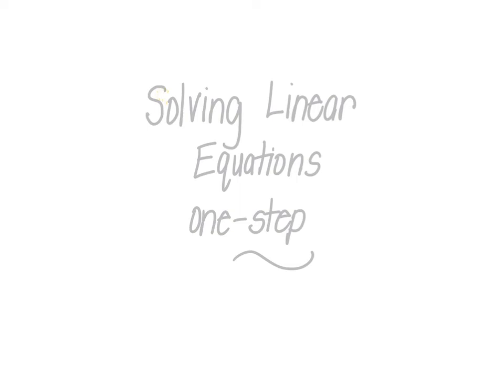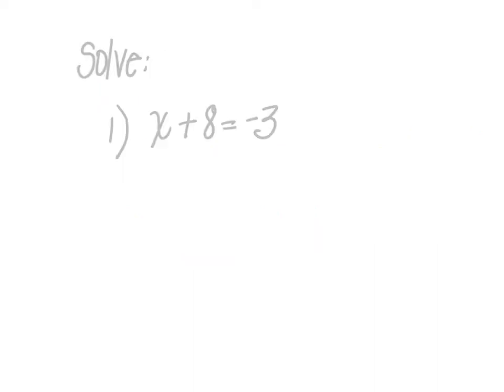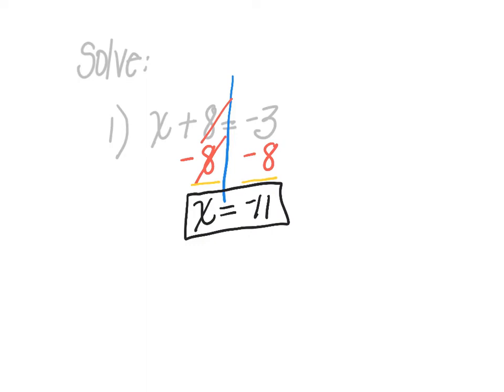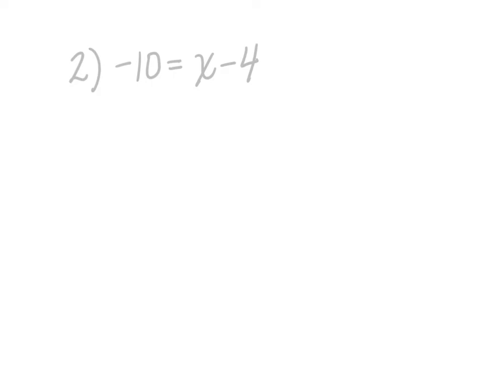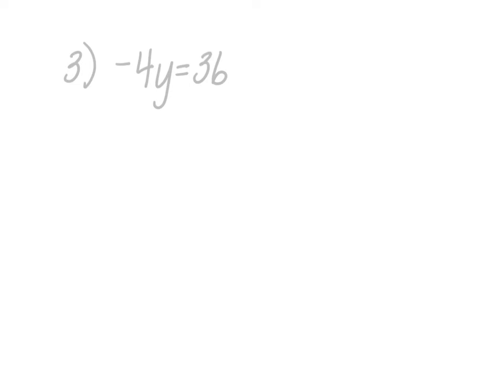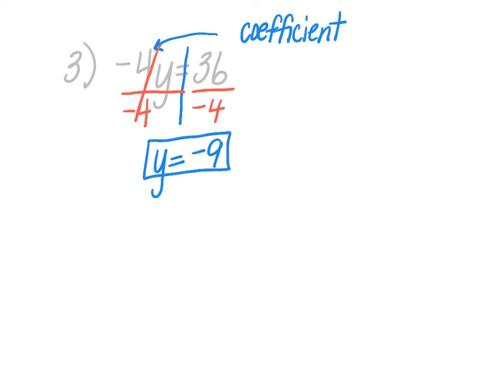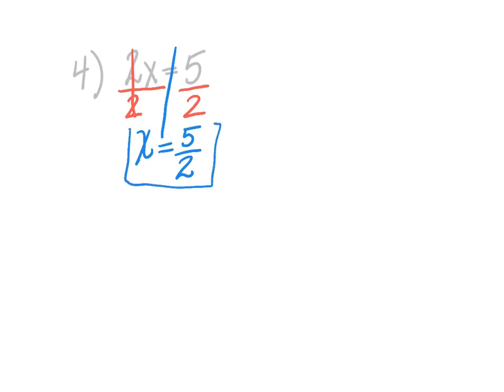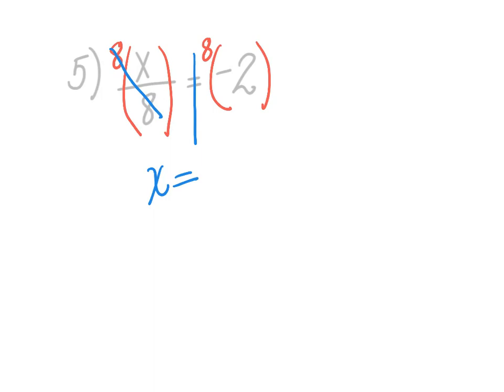(1) Solving equations-one step